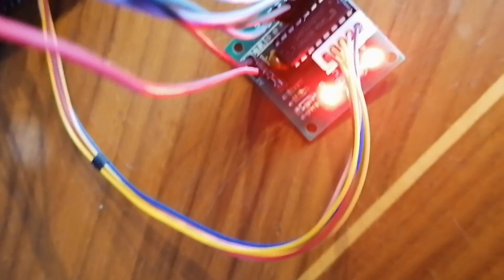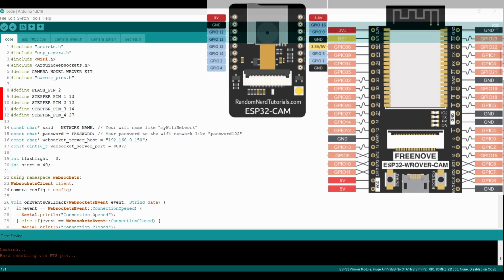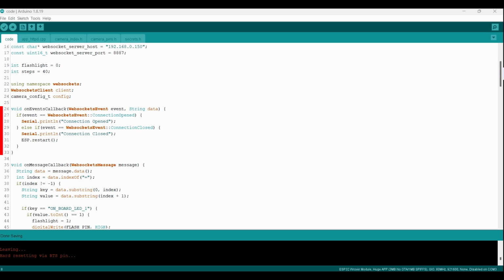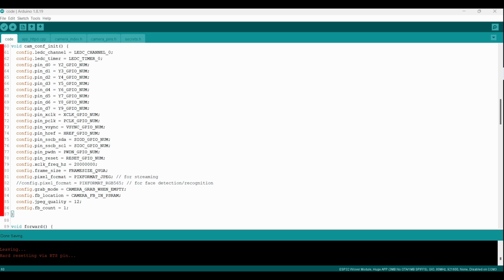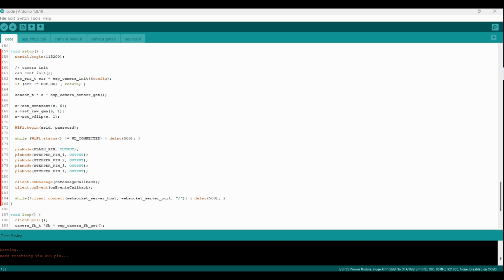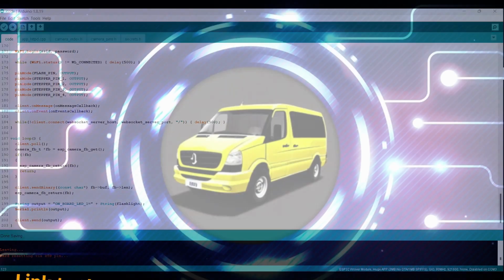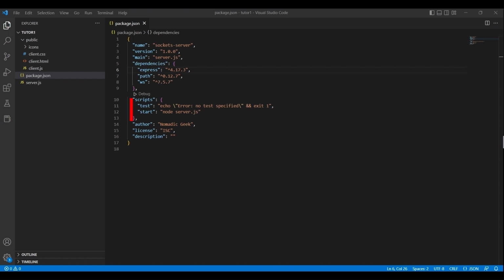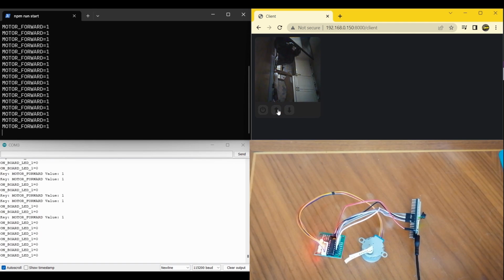ESP32-CAM Video over Websockets with Stepper Motor Bi-directional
In this tutorial video, you will learn how to use an ESP32-CAM module to control a stepper motor through a web-based dashboard. The ESP32-CAM module will be connected to the stepper motor and controlled using websockets from a web browser client GUI, which you will create as part of the tutorial.

To get started, you'll need to set up the ESP32-CAM module and connect it to the stepper motor. Once that's done, you'll create a dashboard using HTML, CSS, and JavaScript that will allow the user to control the motor. The dashboard will send a message to a node.js server, which will then communicate with the ESP32 module to steer the motor according to the user's commands.

Throughout the tutorial, you will learn about websockets, node.js, and how to control a stepper motor with an ESP32-CAM module. By the end of the video, you will have a fully functional web-based GUI that allows you to control your stepper motor remotely!

Chapters:
0:00 - Presentation
0:40 - Introduction
2:00 - Chapter 1: ESP32 code
2:48 - Chapter 1: Library inclusion
3:51 - Chapter 1: GPIOs
7:34 - Chapter 1: onEventsCallback function
8:24 - Chapter 1: onMessageCallback function
10:01 - Chapter 1: Camera configuration
11:42 - Chapter 1: Stepper movement functions
13:27 - Chapter 1: setup() function
15:30 - Chapter 1: loop() function
17:48 - The Anatomy of a Node.js Server
21:19 - Node.js server code
23:44 - Test it all out!